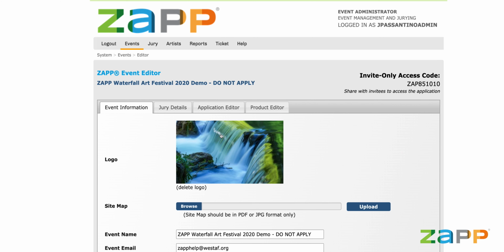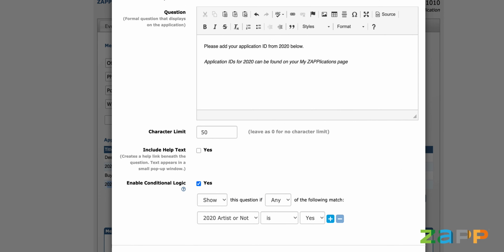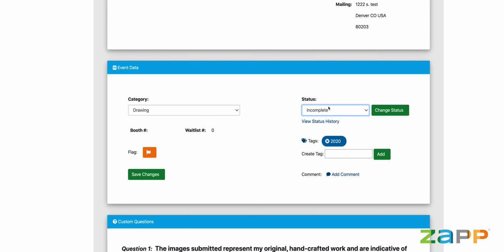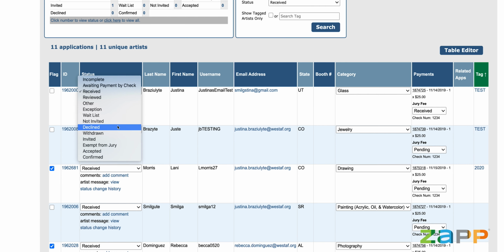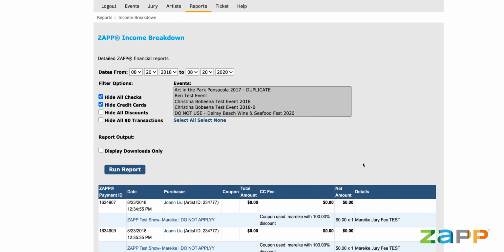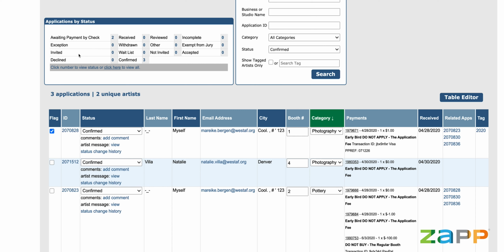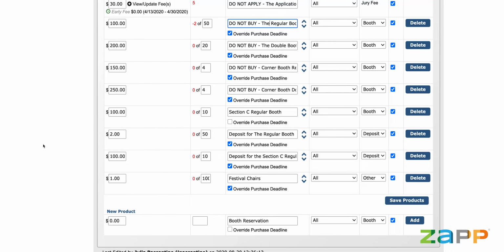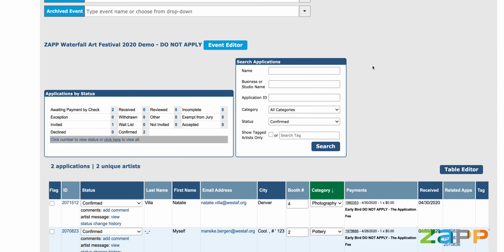ZAPP Webinars: Managing Artist Applications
Thank you for your interest in our webinar! ZAPP webinars are hosted on the third Thursday of every month and are free to administrators using ZAPP.

Timestamps:
0:40 Invite-Only
4:50 Conditional Logic Questions
8:13 Emailing Tagged & Flagged Applicants
10:51 Artist Citation
15:27 Customizing the Event Management Table
20:47 Reports
28:04 Adding Tags to Applications
31:39 Product Management
36:27 Questions